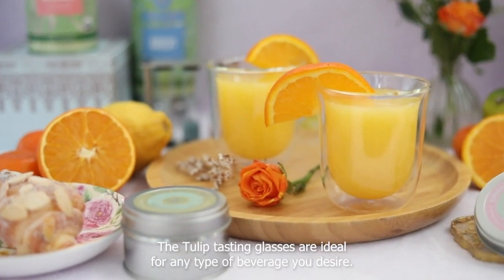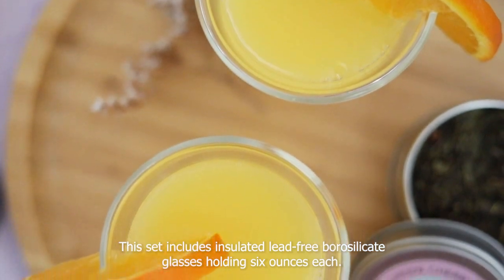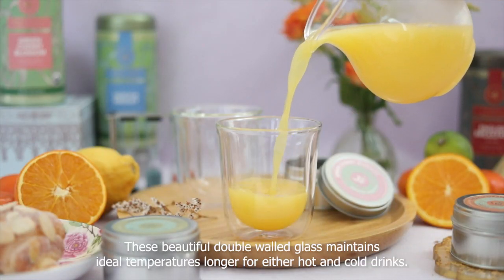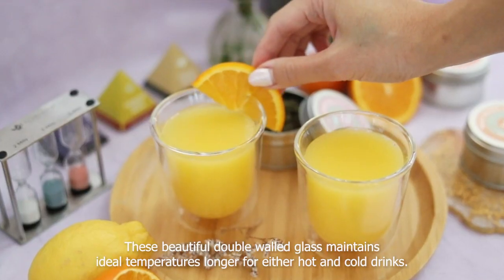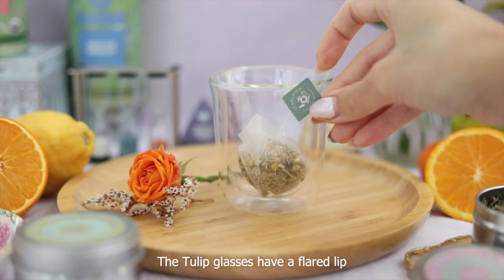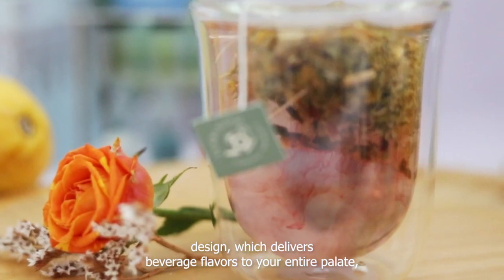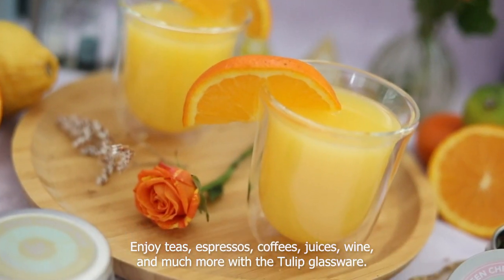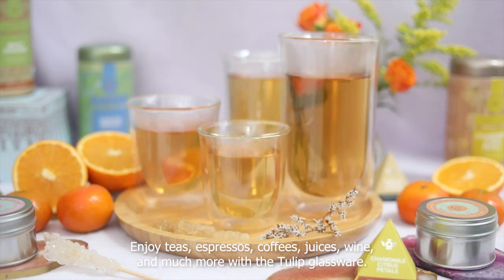The Tulip 6oz Double Walled Glasses For Your Hot or Cold Drinks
The Tulip Tasting Glass is perfect for any beverage that you desire. Made with double-walled borosilicate glass to keep hot drinks hot and cold drinks cold for longer. Easy to clean and built to last!